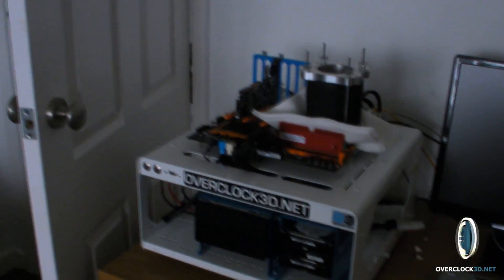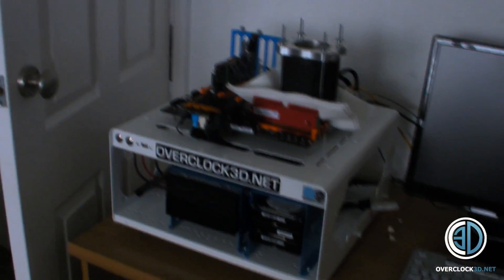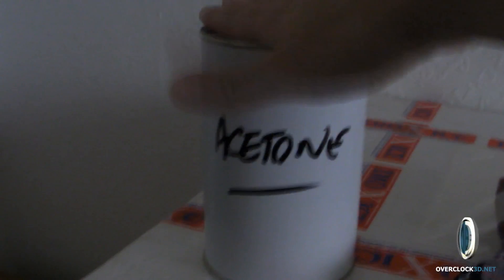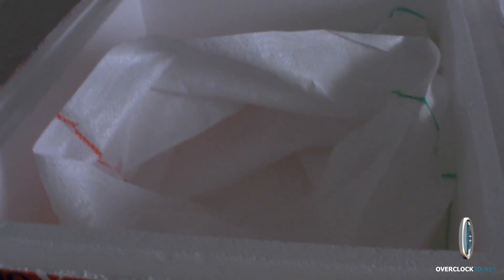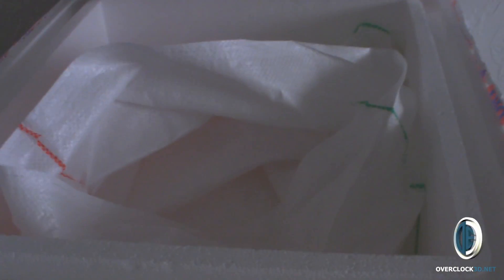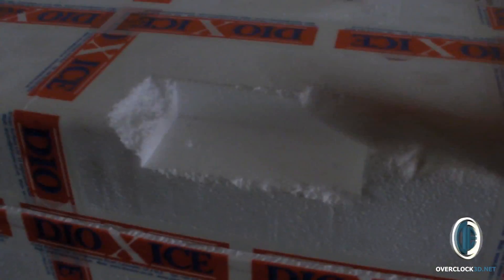Gigabyte X58A-OC - 5.945GHz DICE Dry Ice Subzero Overclocking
First day of dry ice overclocking with the 980X - watch to see the outcome!

Keep up with all of the madness with regular updates